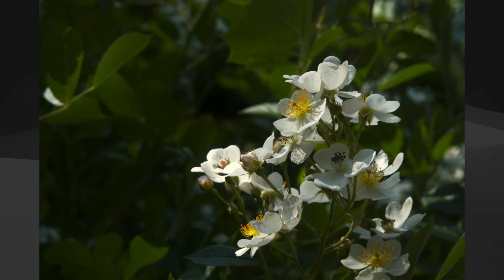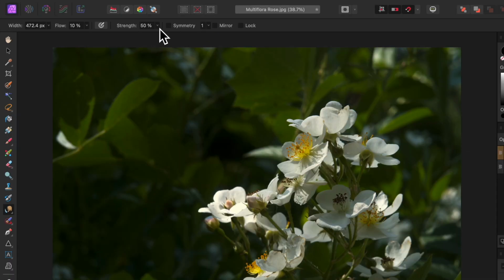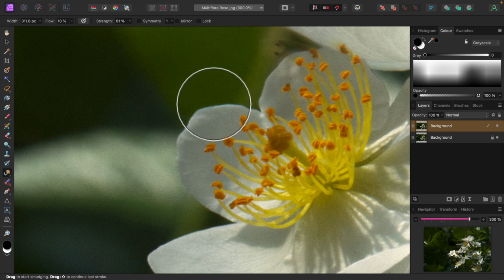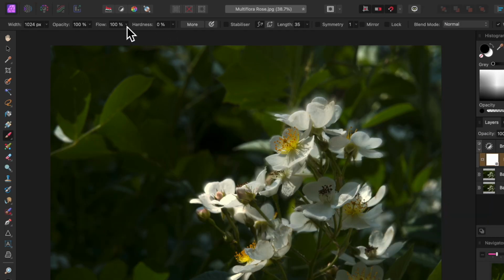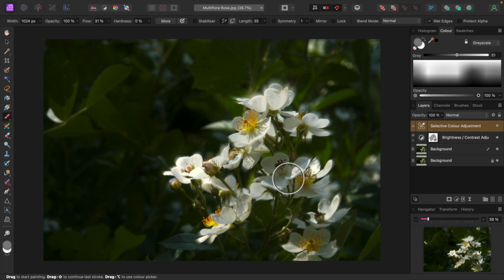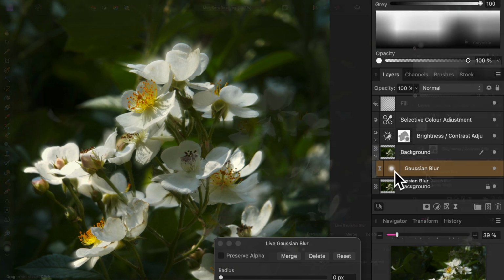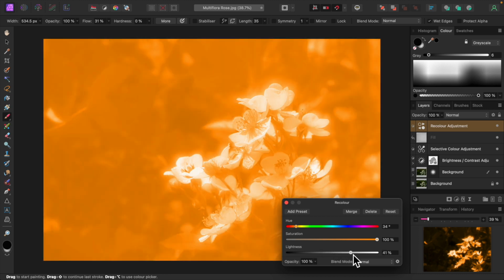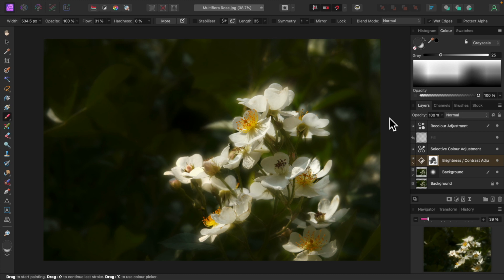How to Make a Photo Look Soft and Dreamy Using Affinity Photo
Basic techniques to give a photo a soft, dreamy look.

0:00 Introduction
0:13 Preamble
0:36 Duplicate image layer
0:52 Smudge brush tool
1:26 Using the smudge brush tool
2:50 Trying different blend modes
3:08 Adding a brightness and contrast adjustment
3:31 Selecting masking brush
4:23 Adding a selective colour adjustment
5:13 Adding a vignette
6:06 Applying a gaussian blur
7:30 Adding a recolour adjustment
8:54 Conclusion